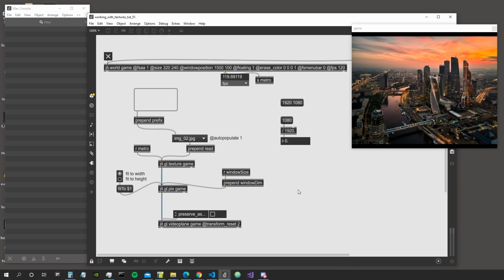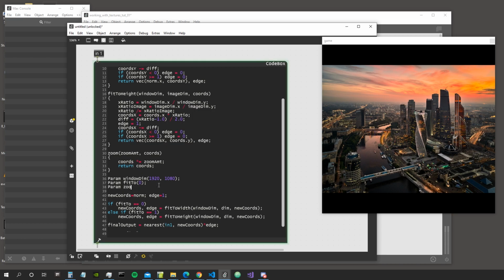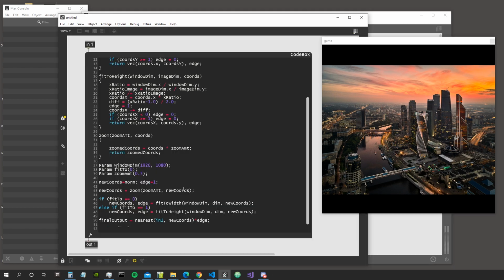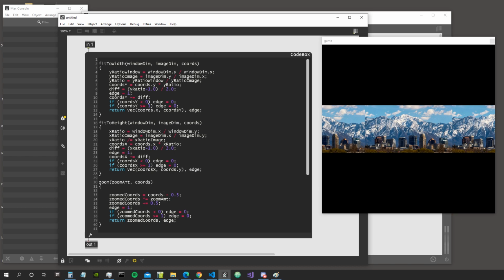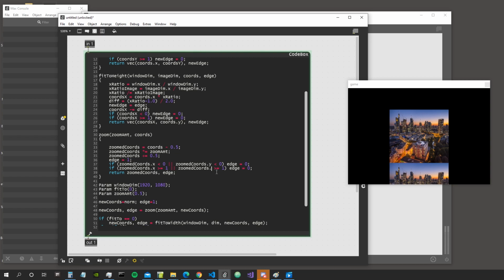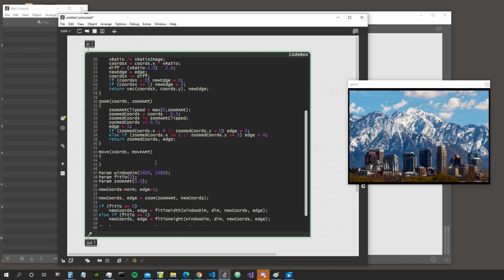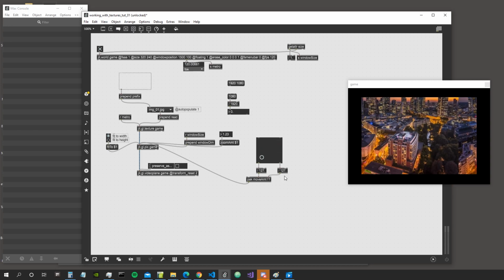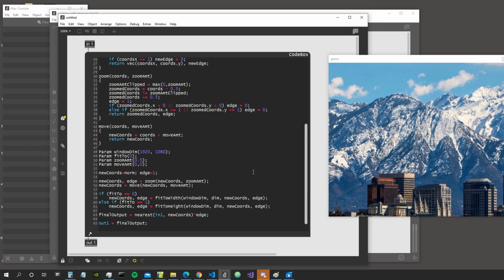GEN/Codebox - Working with Images-Textures 02 | Zoom / Reposition